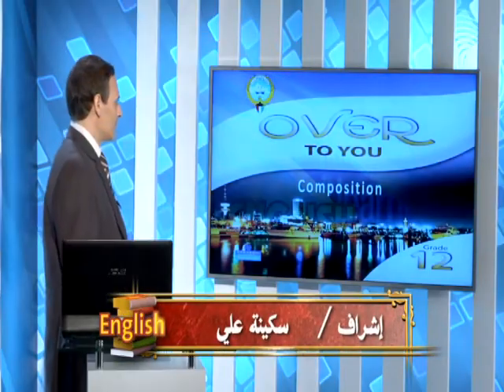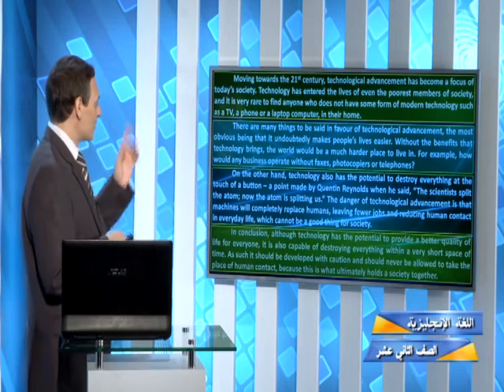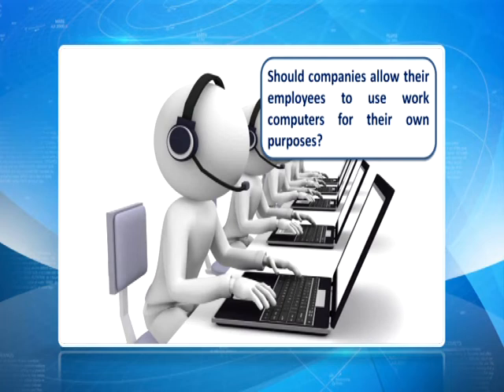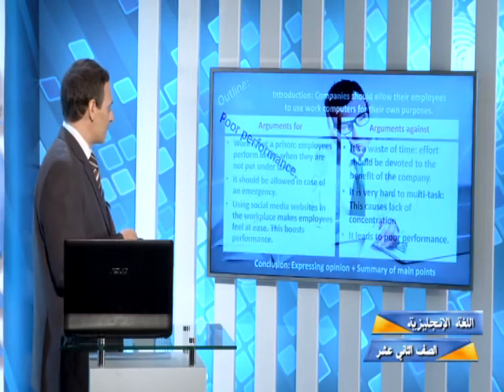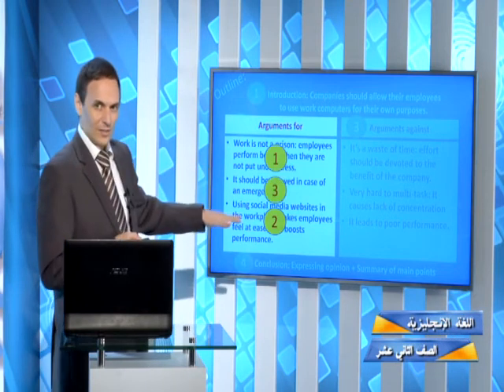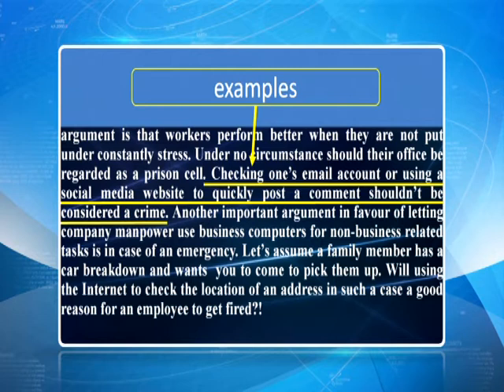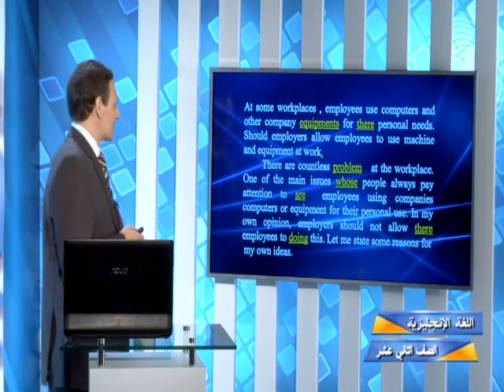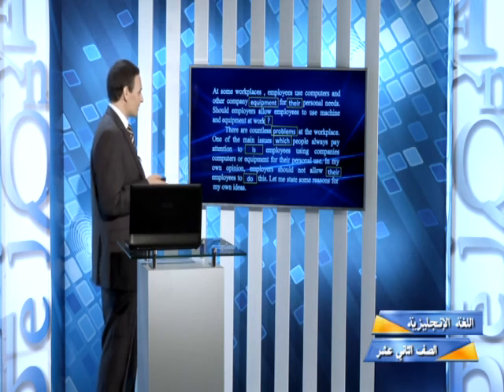الصف الثاني عشر - اللغة الإنجليزية - الفصل الدراسي الأول - الدرس السادس